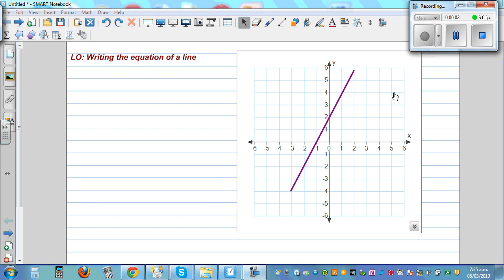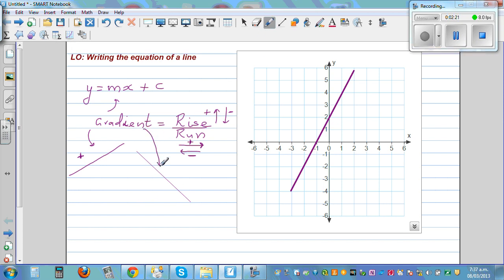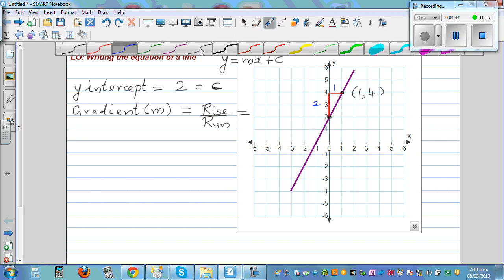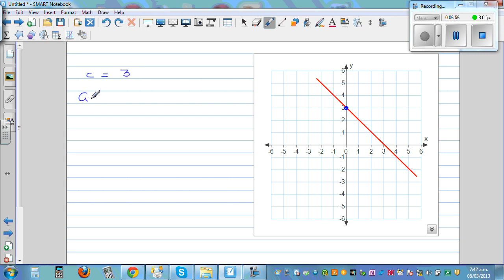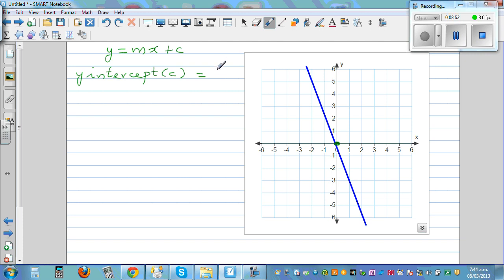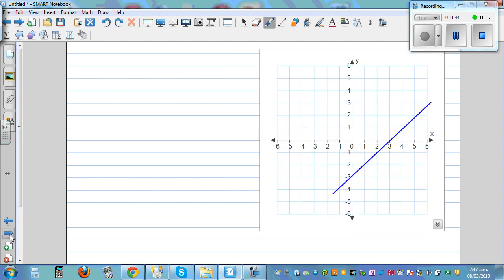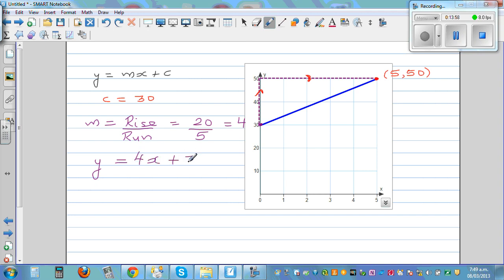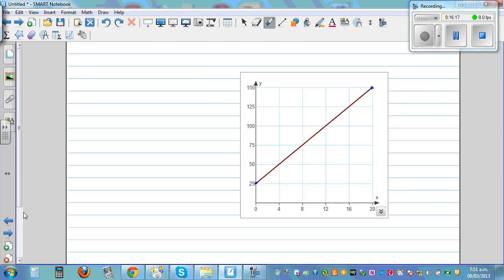Writing equation of a line from a given line using gradient intercept method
In this video I have shown how you can write the equation of a line using the gradient intercept method